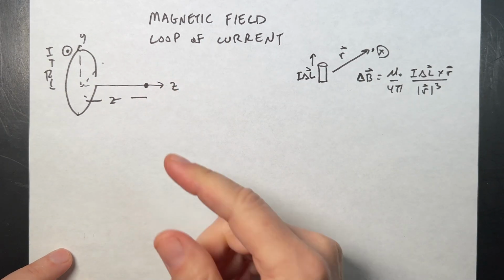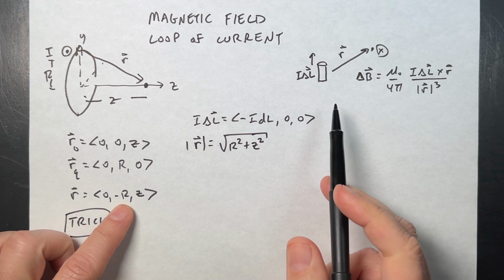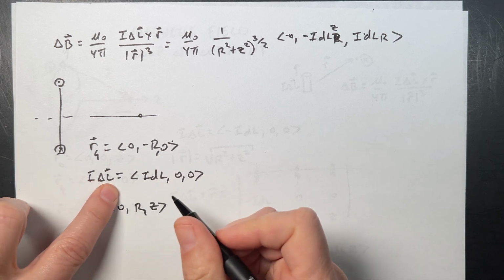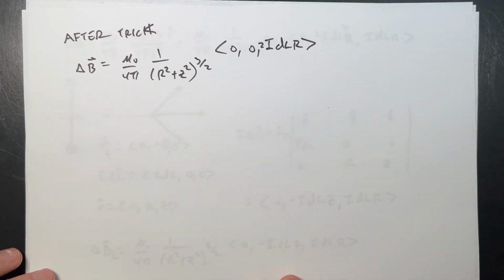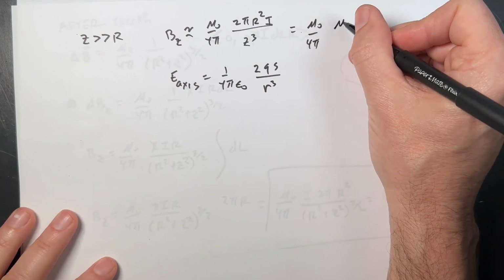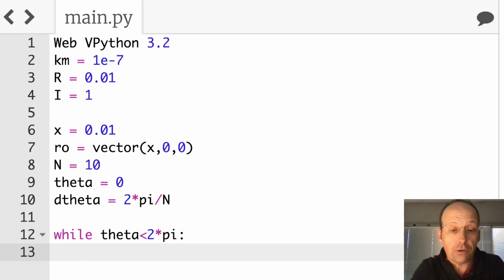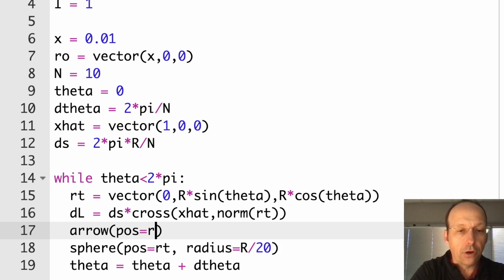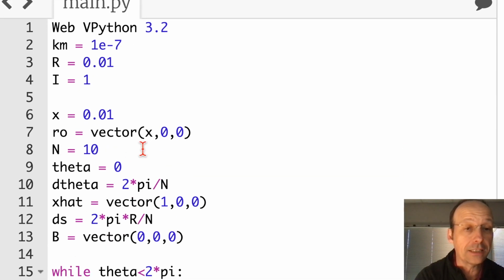Magnetic Field due to a Loop of Current. Python Calculation Included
What is the magnetic field due to a loop of current.  Here is the derivation.

Bonus - numerical calculation using python.